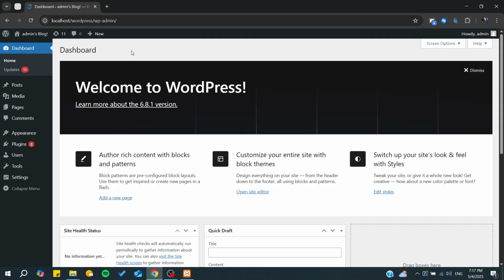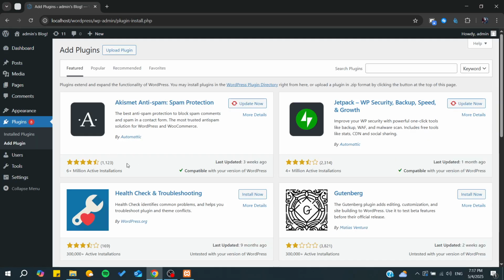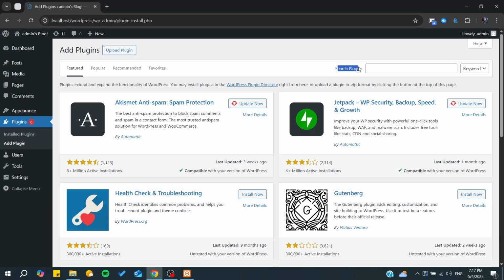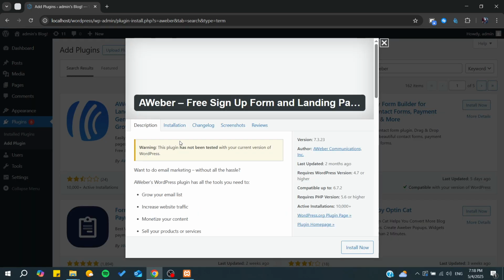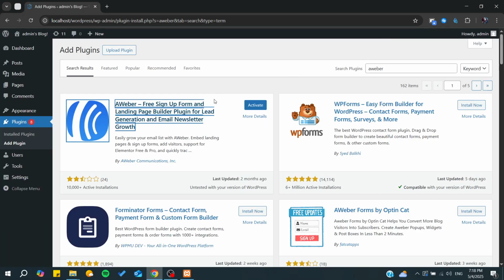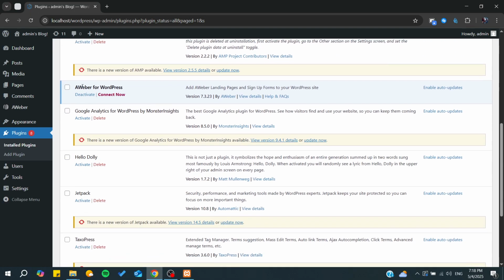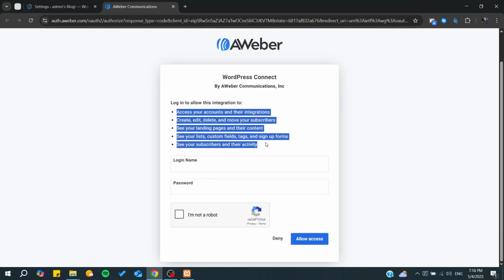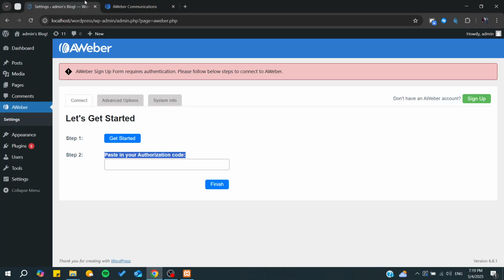How To Connect AWeber To WordPress Tutorial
Today we talk about connect aweber to wordpress,aweber,wordpress,advanced form integration,integration